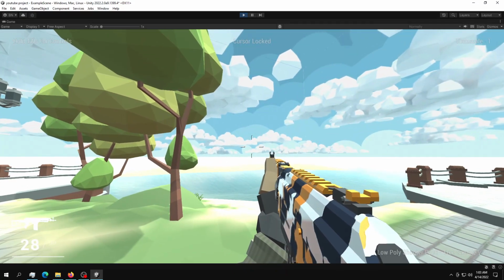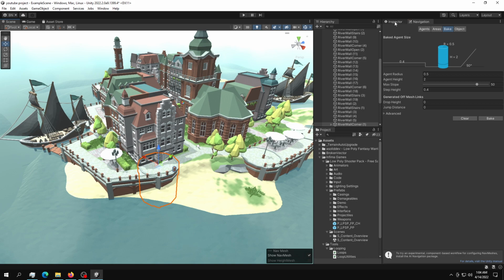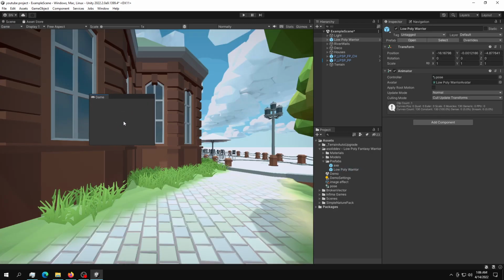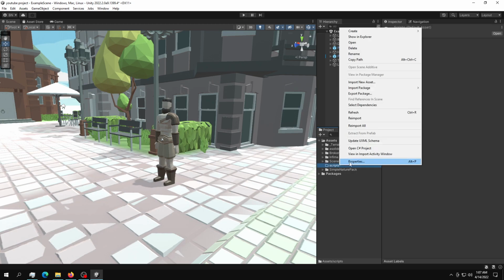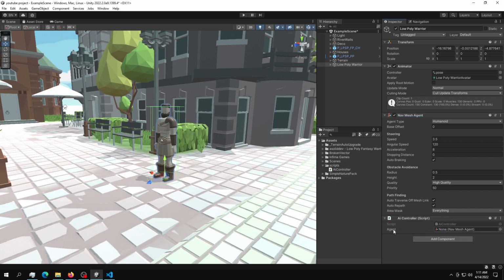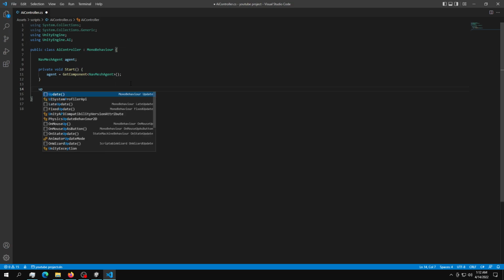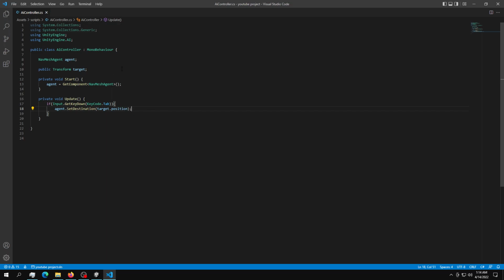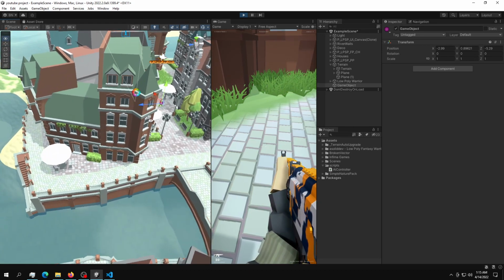Make Low Poly Game In Unity | Tutorial (03) - Simple Ai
corrupted intro and outro.

0:00 - Intro
0:24 - Nav mesh
2:22 - script ai